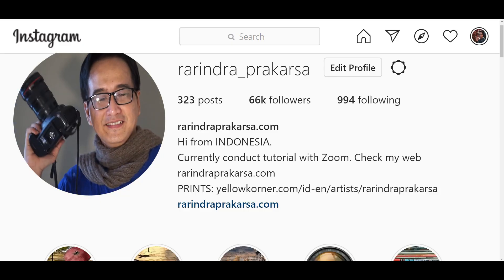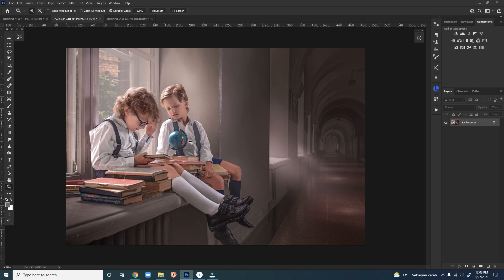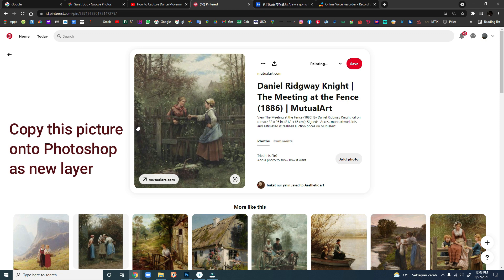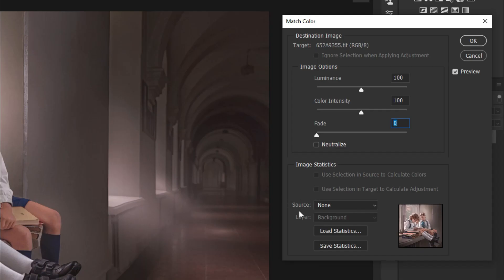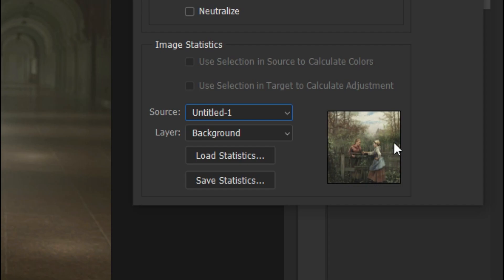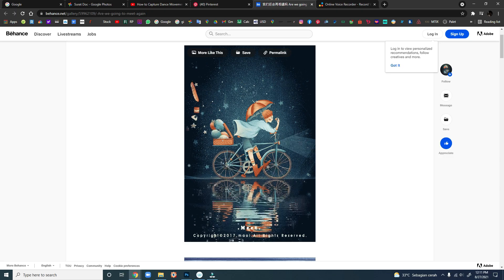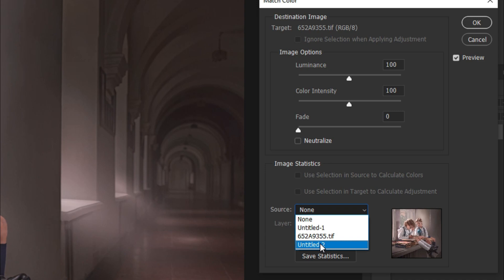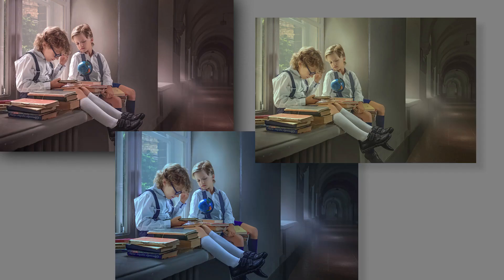How to 'borrow' colors with matched colors in Photoshop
If you are impressed and love by some colors combination or tones in an image / painting/ illustration or even movie scene,...you can actually move or import those colors onto our image using 'match colors" in Photosop.